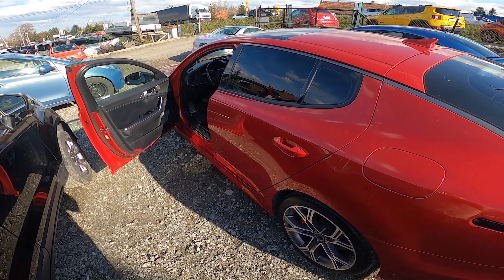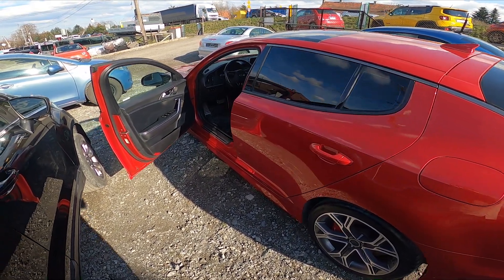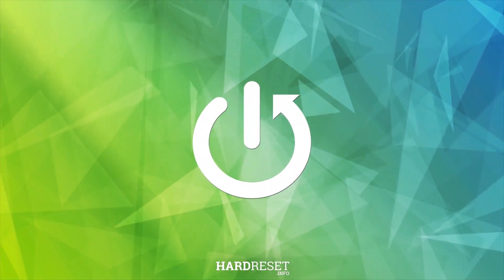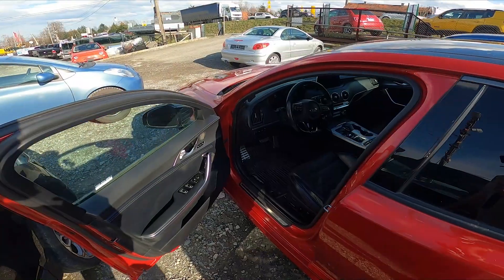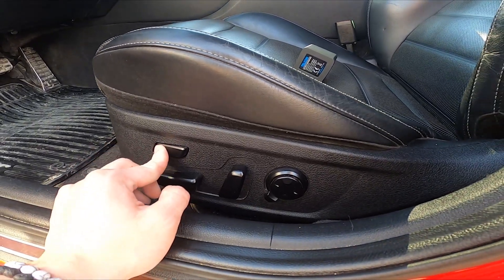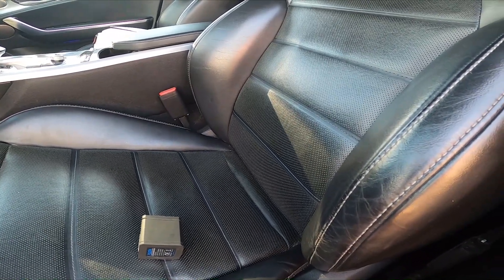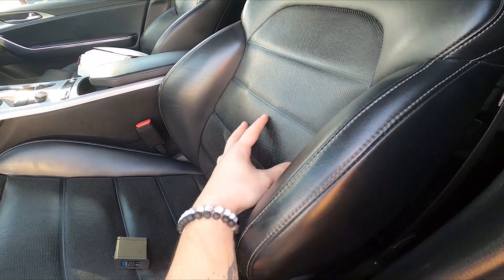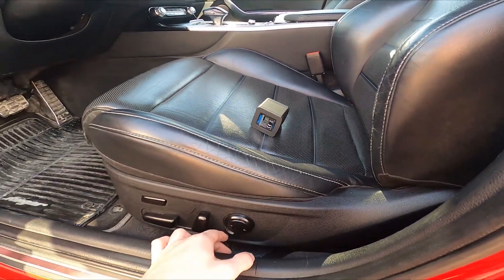How to Change Seat Position in Kia Stinger ( 2017 – now ) - Adjust Seat Position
Find out more info about the Kia Stinger ( 2017 – now ) :
Would You like to know how to adjust the seat position in Kia Stinger A well-adjusted seat is crucial for a safe and comfortable driving experience. Follow the video above to learn how to manage Your Kia Stinger!

Years of Production:

2017 – now